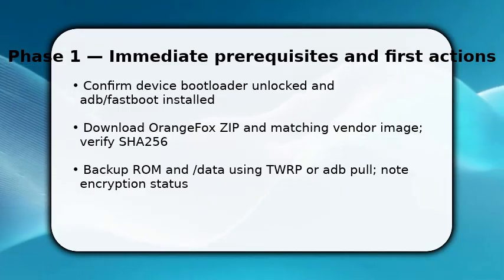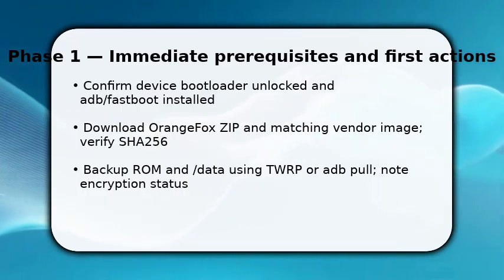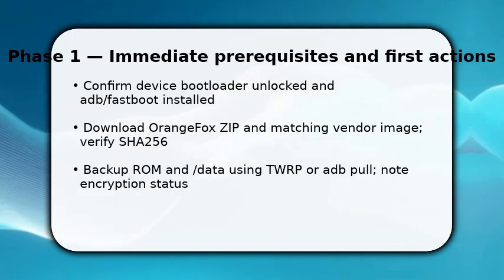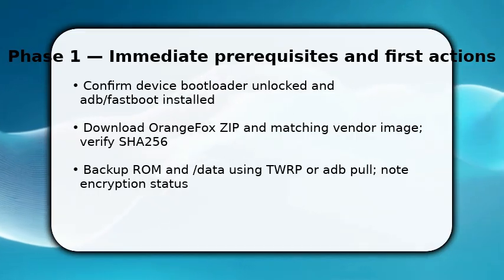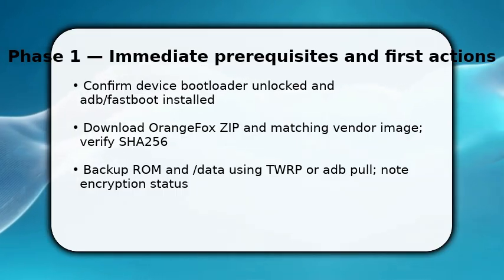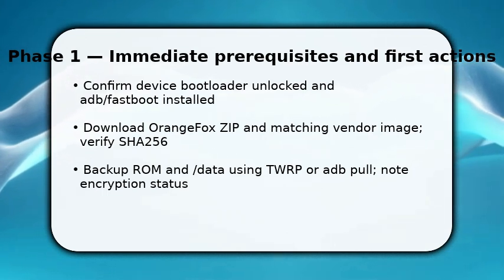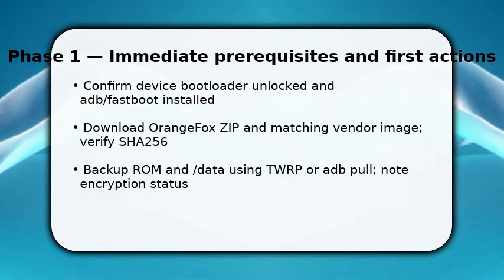How to Update Orangefox Recovery (full Guide)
How to Update Orangefox Recovery (full Guide) | 🔒 Surfshark VPN Deal — Stay private and secure. $1.99/mo + 3 Months Free ▸

Learn the step-by extricate process of updating Orangefox Recovery with our comprehensive guide. From initial assessment to final installation, we cover all necessary actions for a smooth update experience.

Orangefox, update recovery software, installation steps, system requirements, backup data,